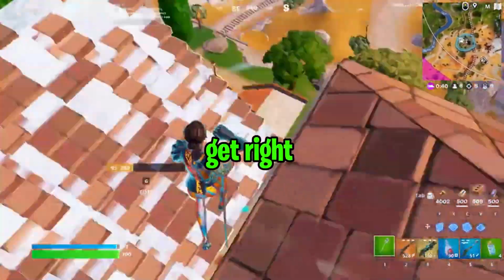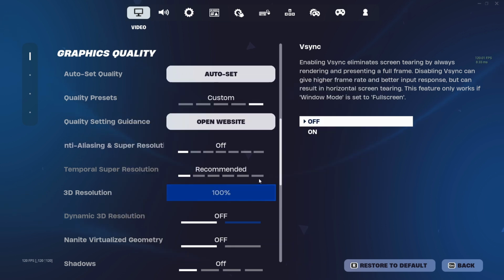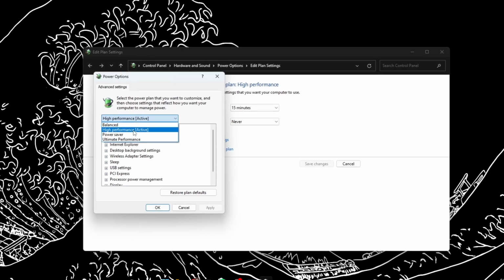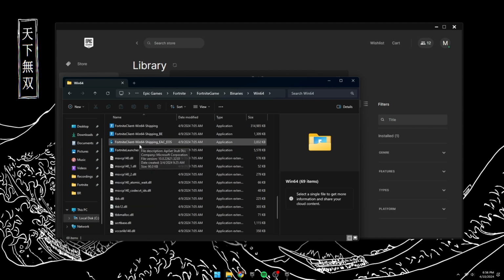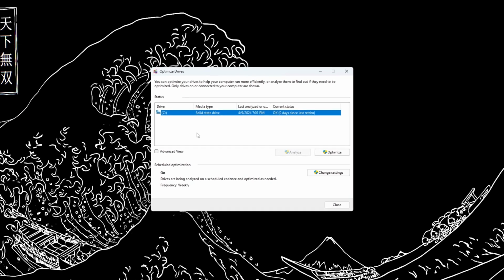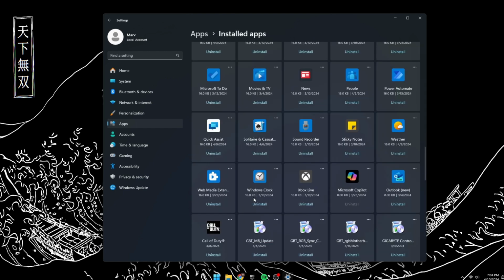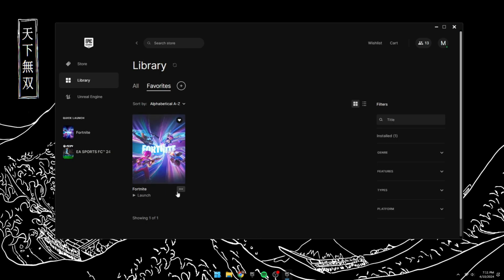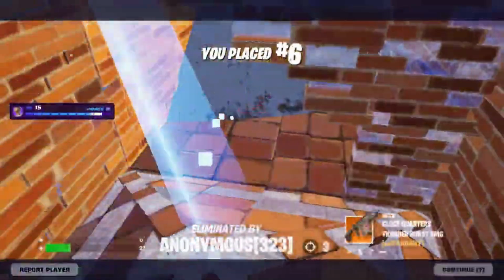Trying 8 FPS Boost Methods Recommended By EPIC GAMES!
Hey Everyone! Want to boost your FPS in your favorite games? In this video, I try out "Troubleshooting low frame rate" guide from Epic Games which recommended is by Epic Games to help improve your FPS! From graphics settings to system tweaks, we'll test them all to see which ones really work!

Most of them gave me higher fps in game with the rest doing absolutely nothing.